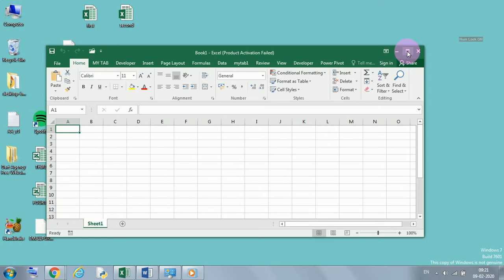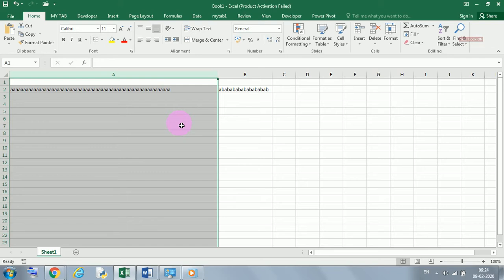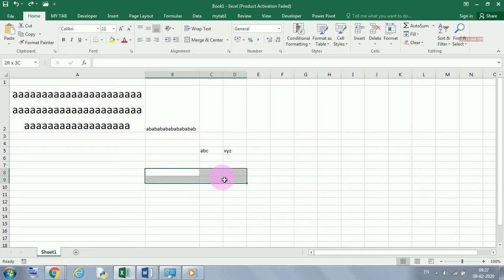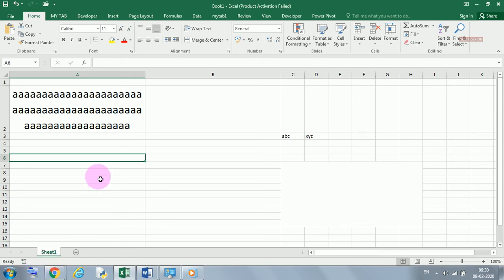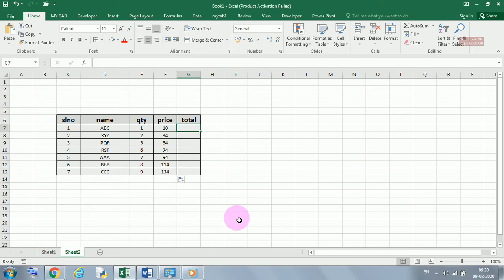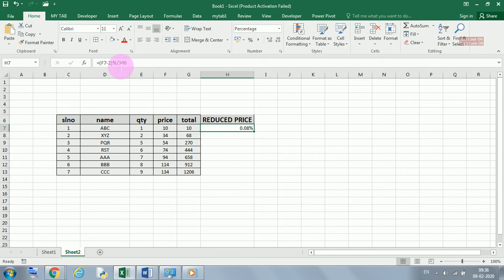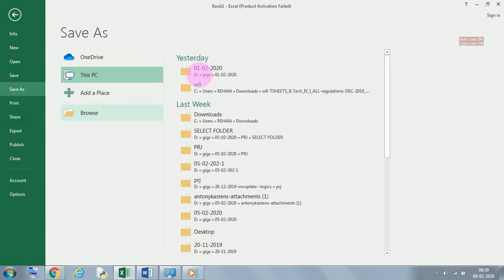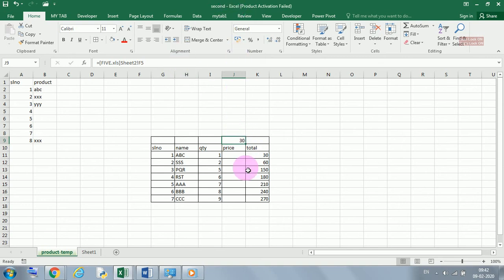MS EXCEL FORMULAS & FUNCTIONS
This video gives the Excel Cell Formulas and Functions .
Before going through this video please have a look on my previous videos